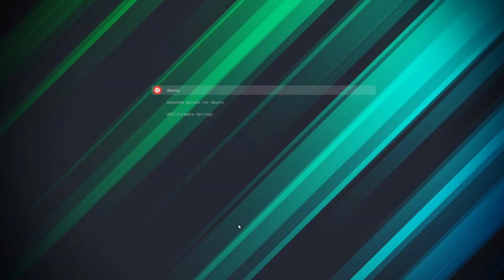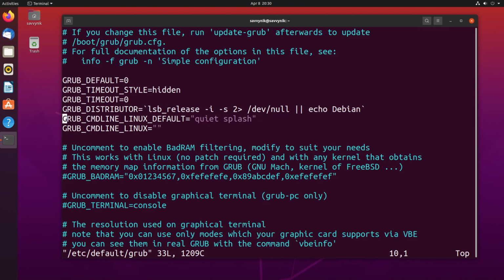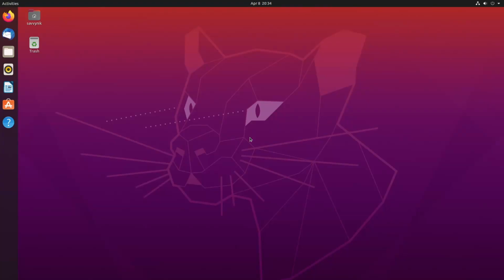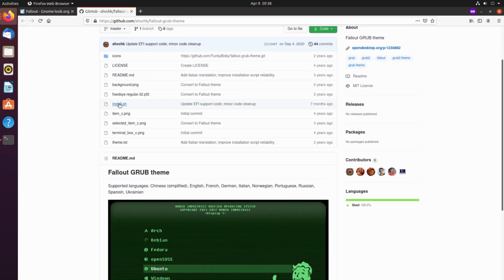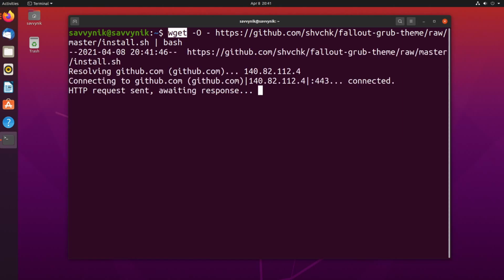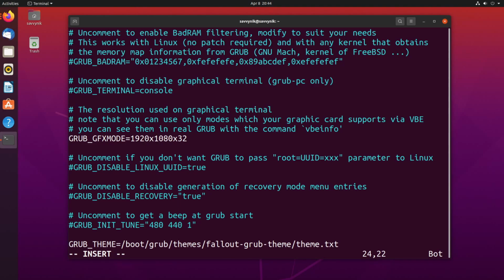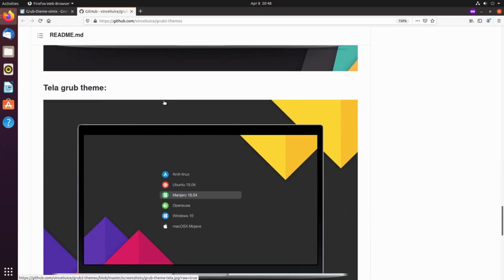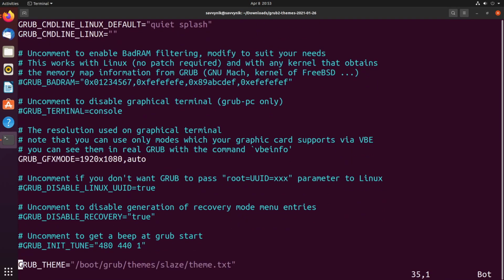AWESOME Boot Loader Themes for GRUB on Linux!! Learn How To Install Custom Themes on Linux (GRUB).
Install GRUB Themes on your Linux Distro of Choice (Ubuntu, Arch Linux, Fedora, and More). Learn how to apply and install custom GRUB themes and where you can find them! Easily install these themes with one-liners and learn about GRUB configuration and how to update grub. Custom Themes are great.. and we'll be installing TOP THEMES today. I'll be showing you how to install and use themes on Ubuntu 21.04 today this is intended for Linux Beginners.